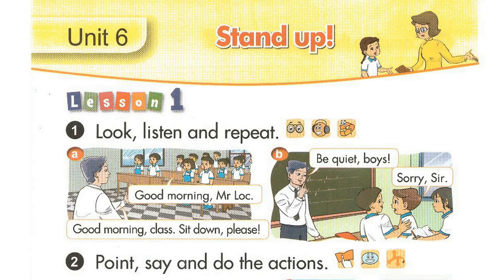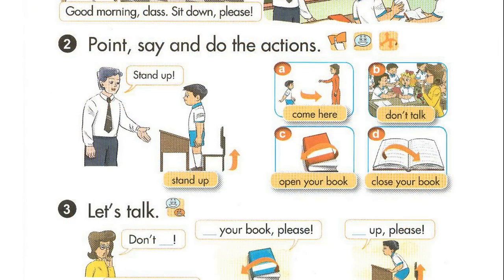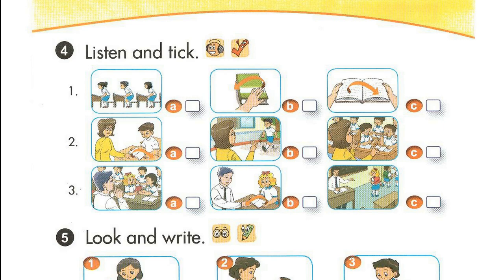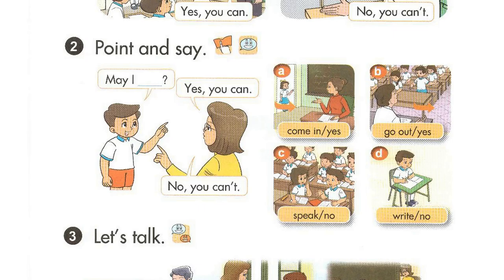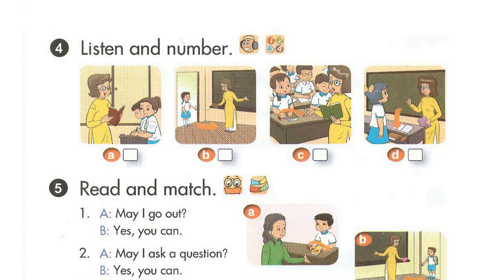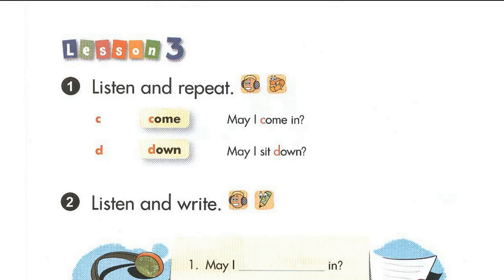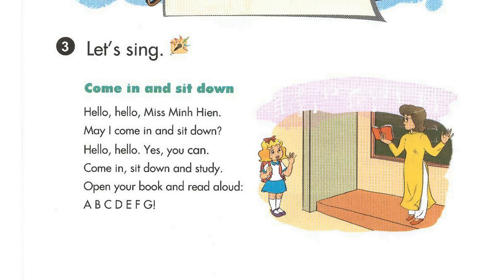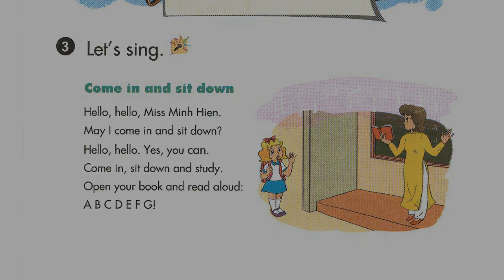Nghe TIếng Anh Lớp 3 Unit 6 Full Trọn Bài